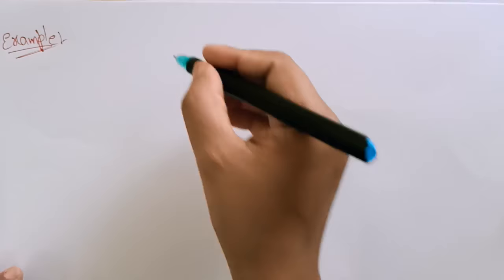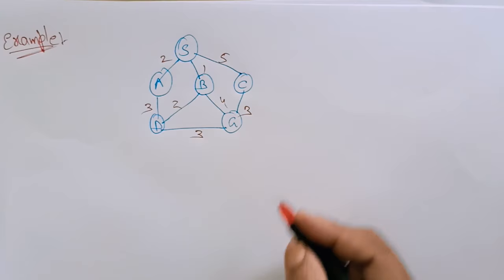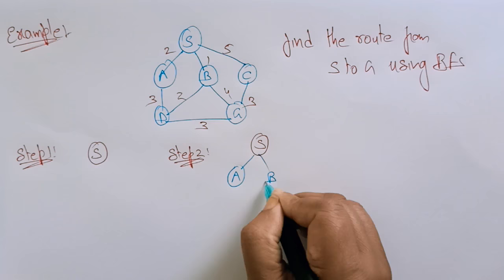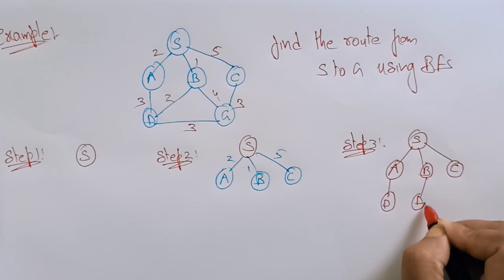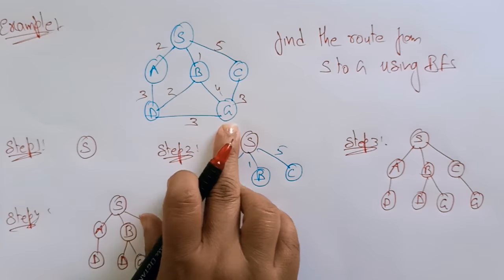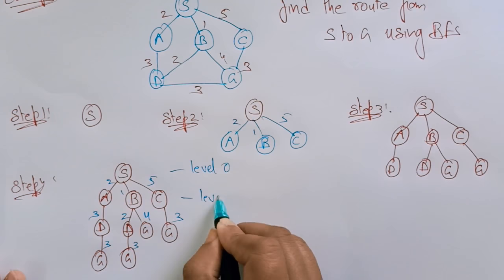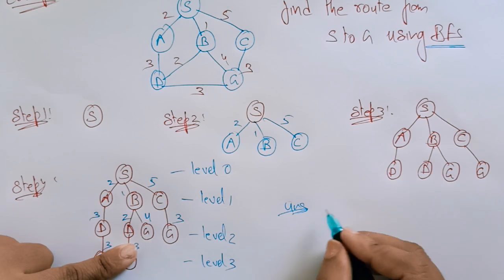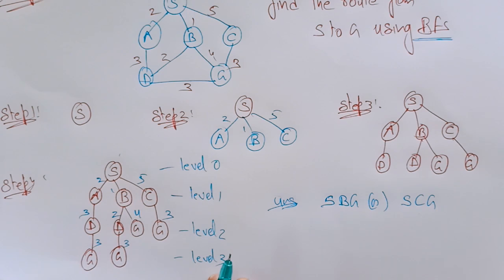Breadth first search algorithm Example | BFS | uninformed | AI | Lec-13 | Bhanu Priya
Example on breadth first search algorithm in artificial intelligence